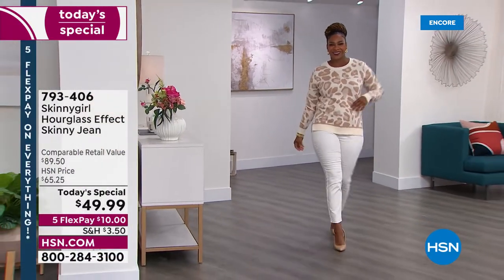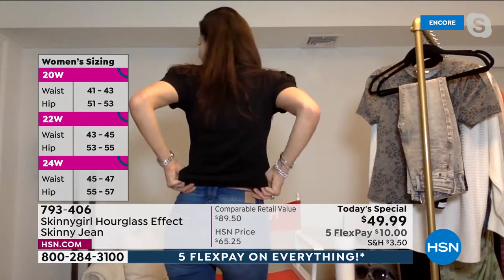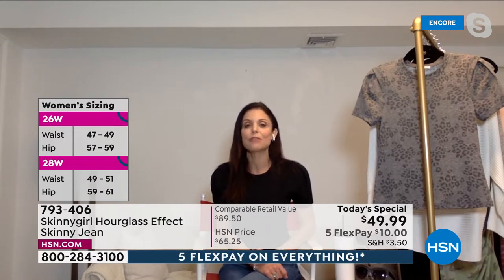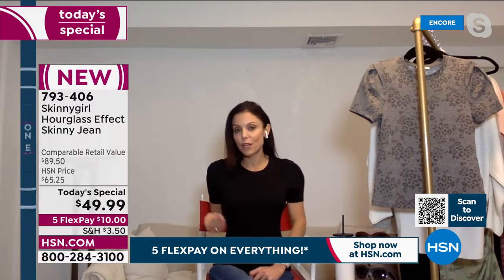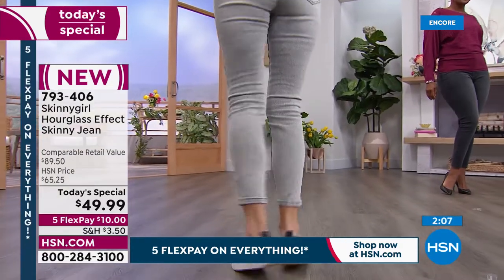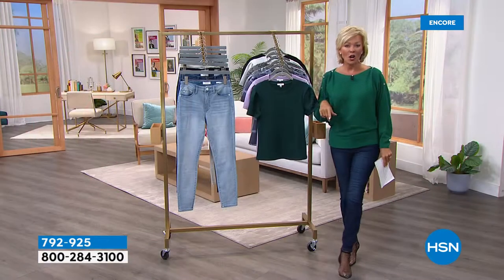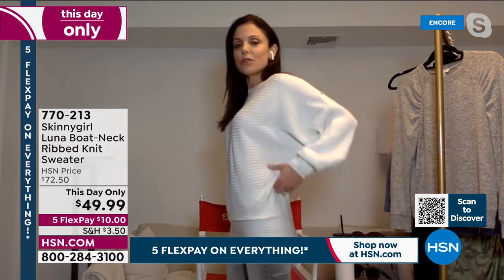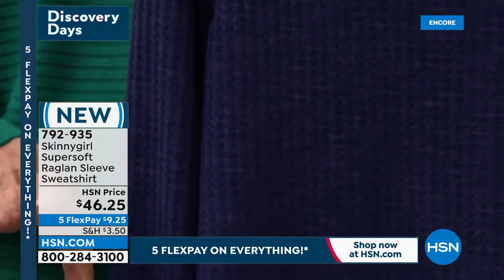HSN | Skinnygirl Jeans by Bethenny Frankel 02.17.2022 - 02 AM